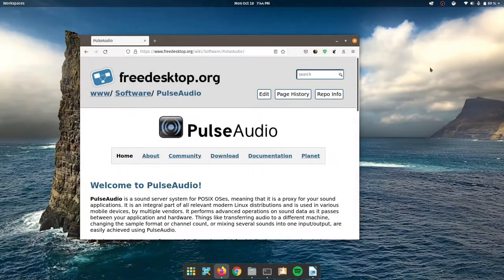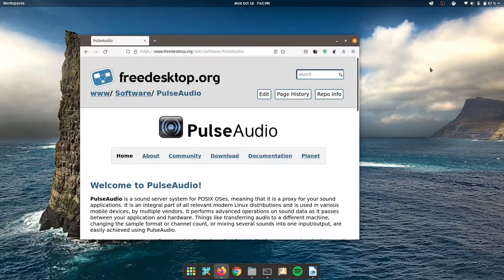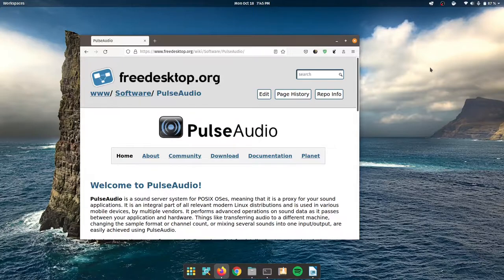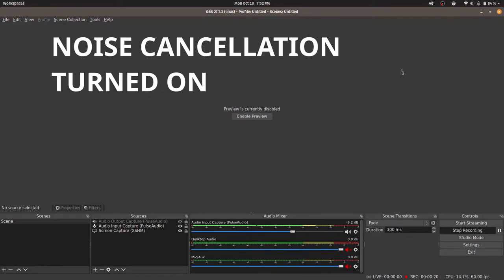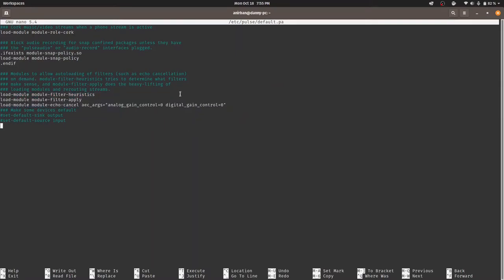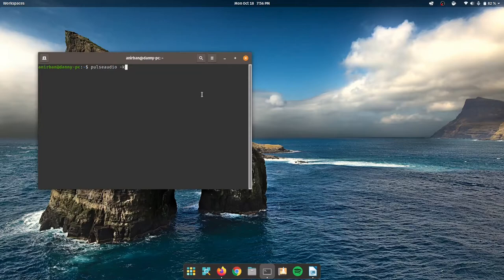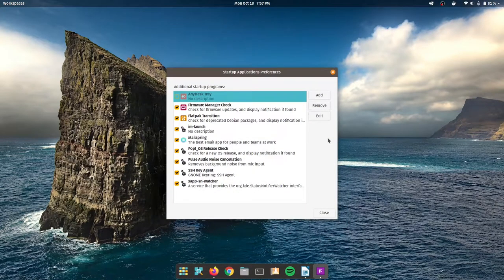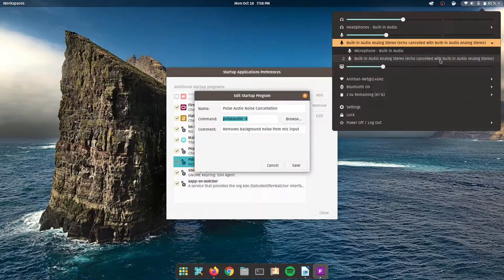How To Enable Noise Cancellation For Microphone on Linux (Only PulseAudio)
This video tells you how to enable noise cancellation on Pop OS or Ubuntu or any other Linux distro using an in-built setting in PulseAudio, the software that's used to handle audio in Linux.
It's very easy, and it takes only a few minutes to add 3 lines in a config file.

The command to get to the file is - sudo nano /etc/pulse/default.pa

These are the lines that need to be added at the end of the file -

load-module module-filter-heuristics
load-module module-filter-apply
load-module module-echo-cancel aec_args="analog_gain_control=0 digital_gain_control=0"